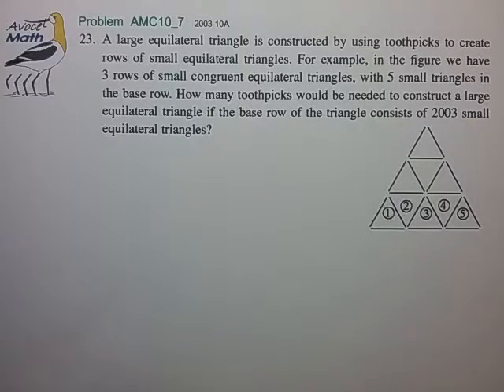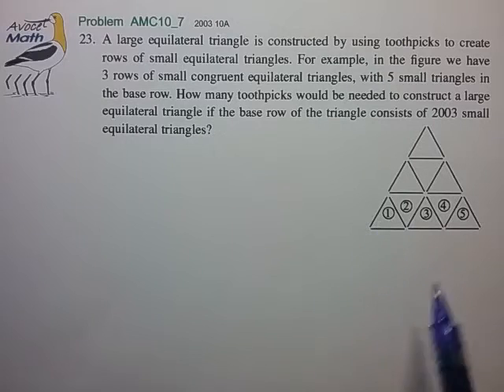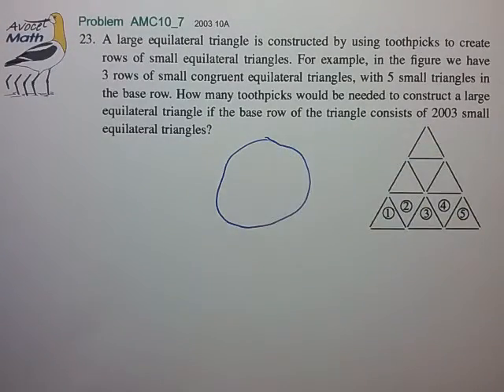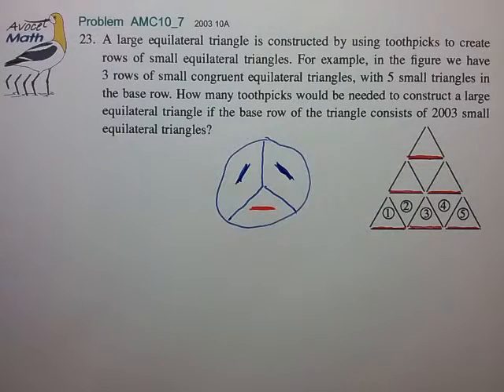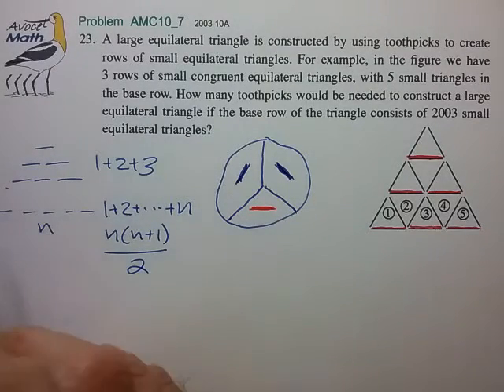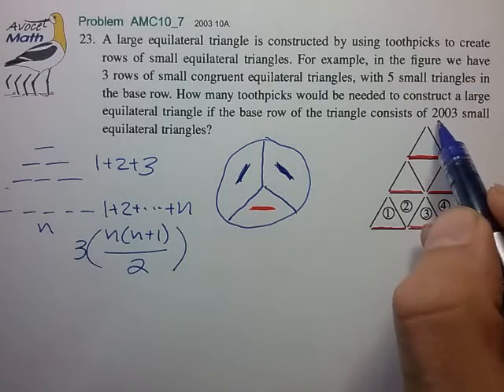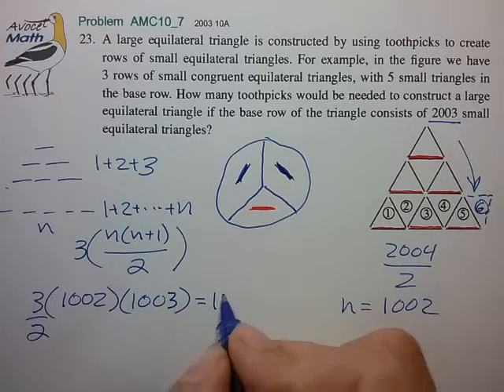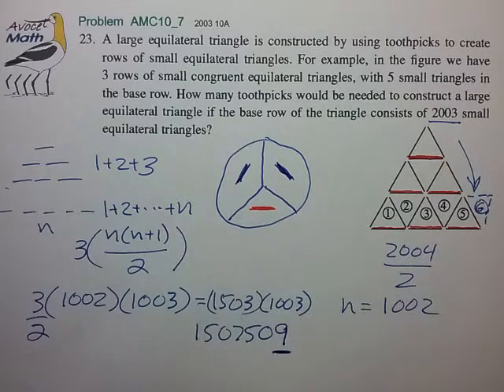Counting Problem AMC10-7